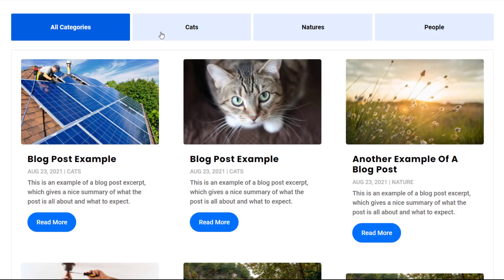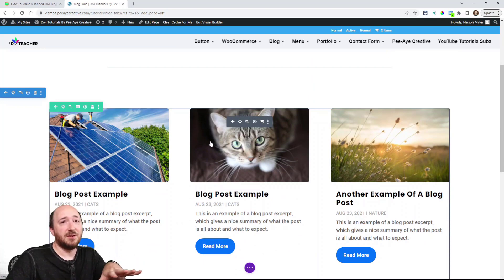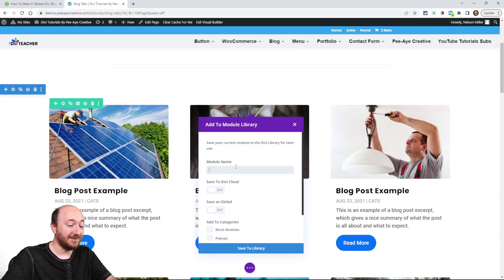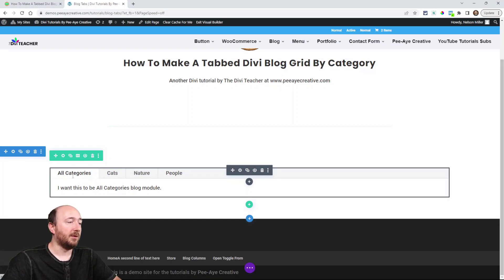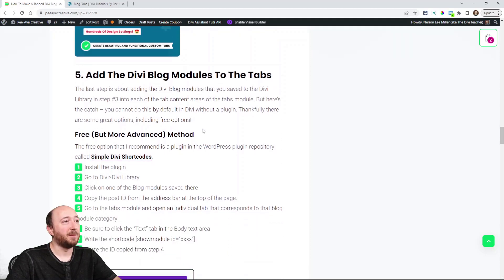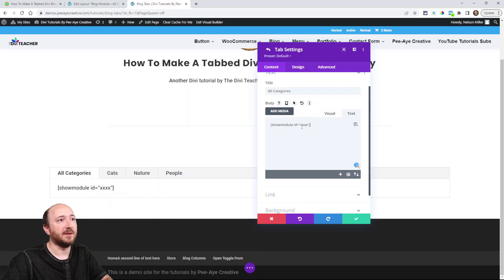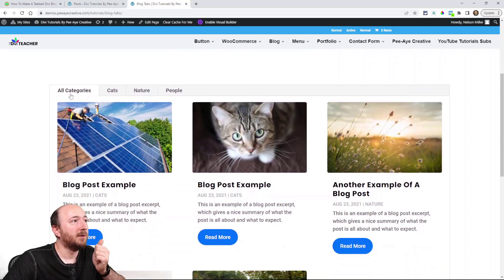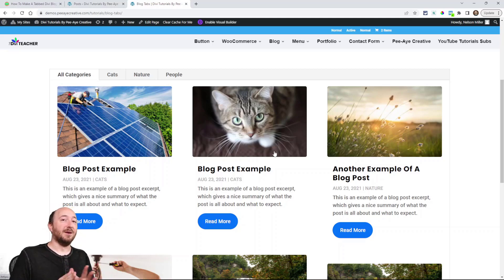How To Make A Tabbed Divi Blog Grid By Category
In this tutorial I will show you how to make a tabbed Divi blog grid to quickly sort and filter posts by category.

A Great Way To Add Filters To Your Blog Posts
The Divi Blog module does not come with any filters to view posts by category. You can achieve this effect in various ways, but in this tutorial I will show you how to do it with tabs. The advantage of this method is that the posts load instantly instead of going to the actual category page. So in this tutorial will show you how to make a tabbed Divi Blog grid to quickly sort and filter posts by category.